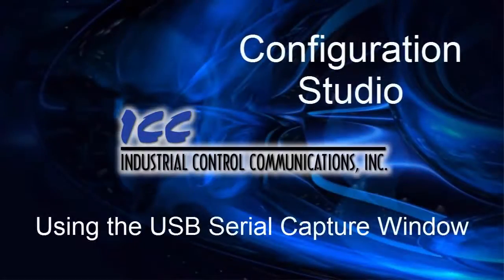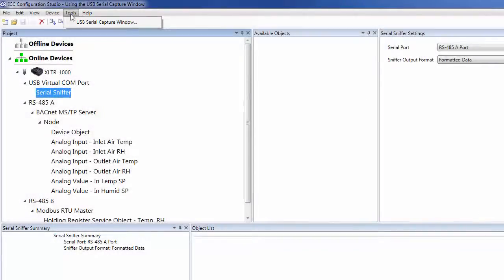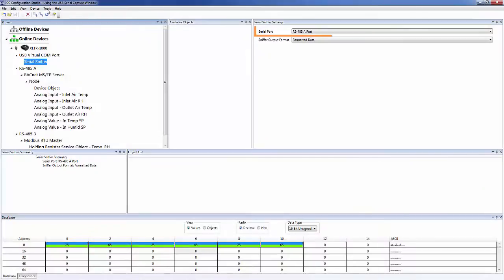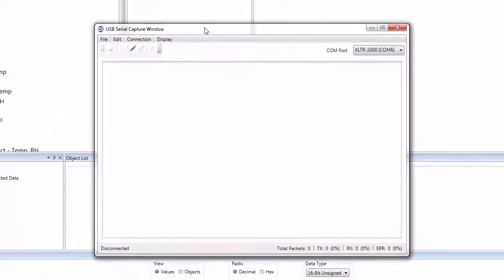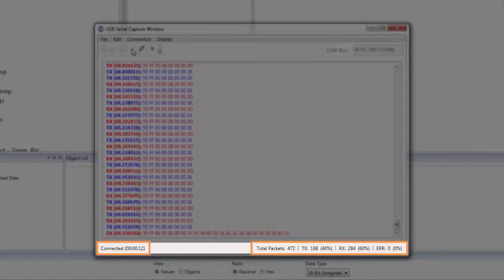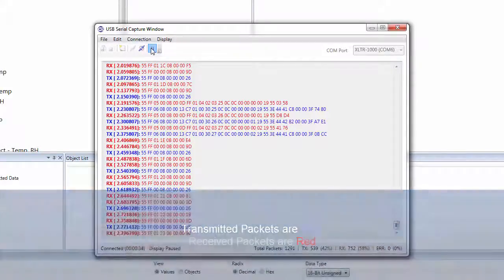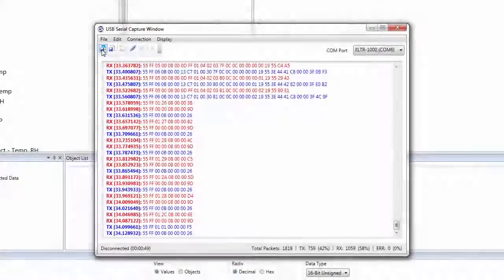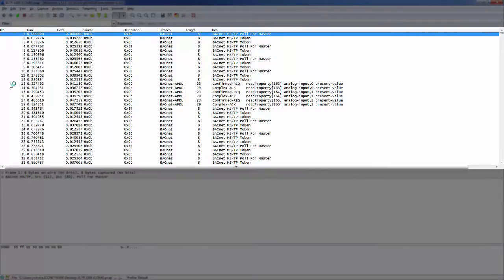Using the USB Serial Capture Window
This shows how to use the USB Serial Capture Window tool to capture RS-485 network packets and view them in Wireshark.